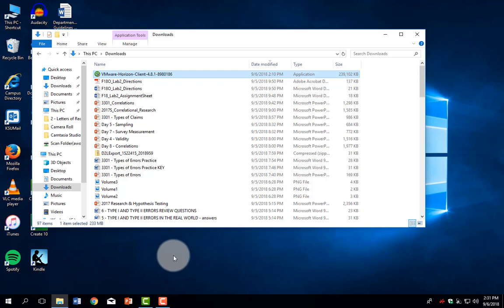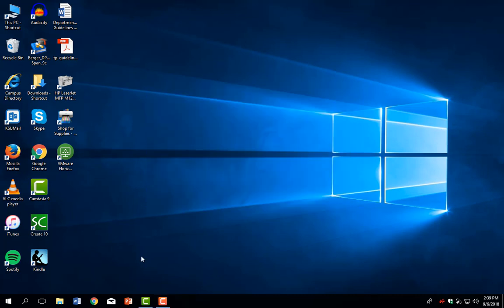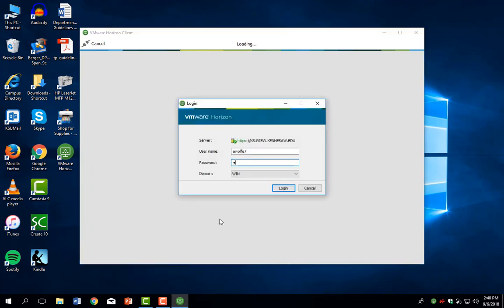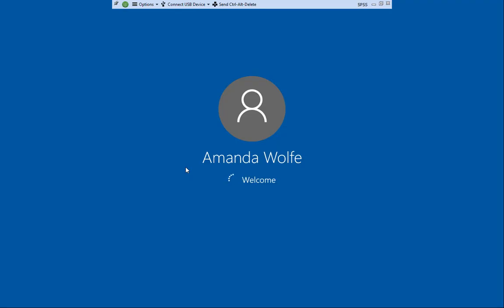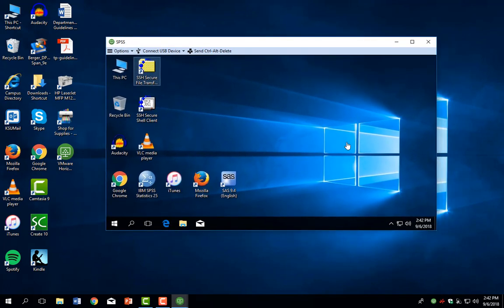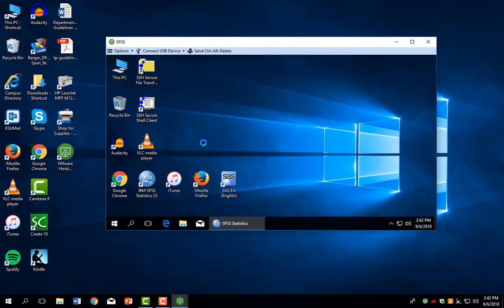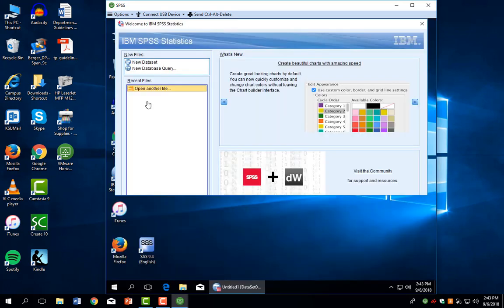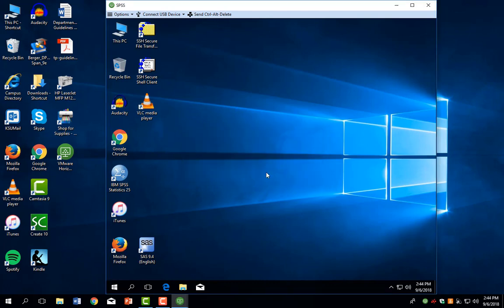How To Install Virtual Owl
Helper Video on how to Install Virtual Owl so you can use SPSS from home.  For 3301: Experimental Students.